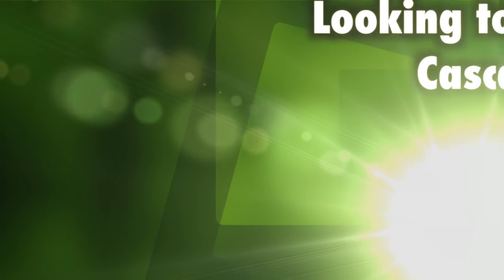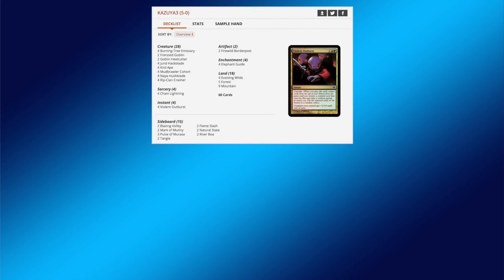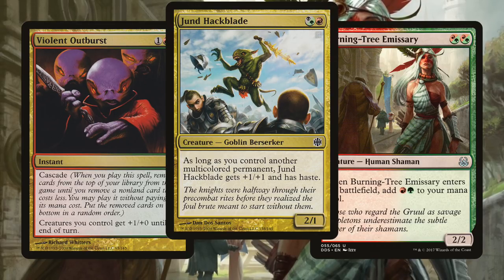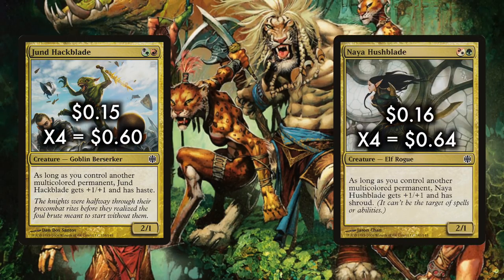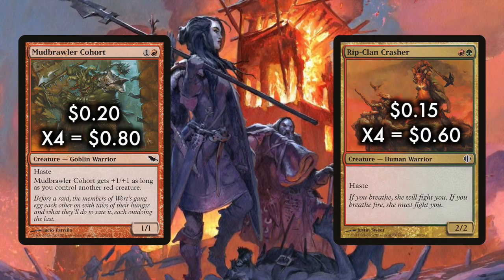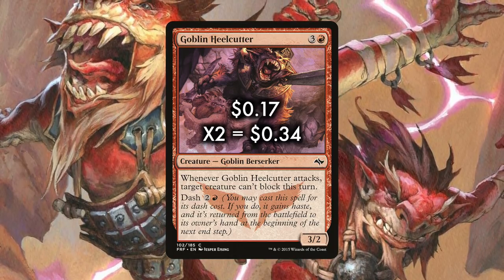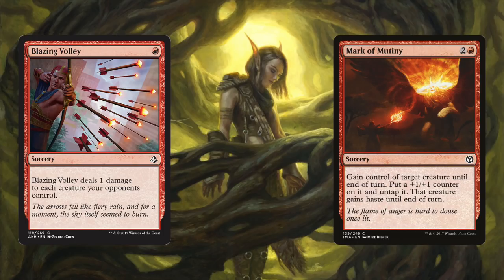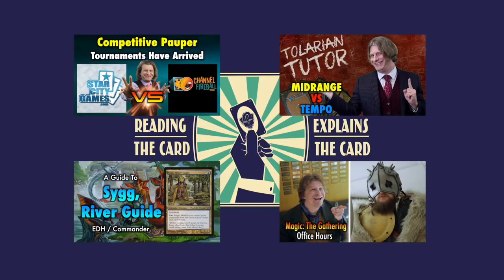Cascade into Pauper for only $20.00 with a Red/Green Cascade Deck for Magic: The Gathering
Do you hate fun and only find joy through making your opponents miserable? Then be sure to check out Mono Black Ponza, The $20 Pauper Land Destruction Deck

Want to see this deck in action? Be sure to check out the spicy 5-0 run done by AnyNewProvince

If you are not listening to Color Commentary, an awesome Pauper Podcast, then a great place to start is their episode on this strategy

Huge shoutout to Kazuya3, the first person to 5-0 with this list. While I have tried a few substitutions, I think they hit the nail on the head the first time, with a few minor tweaks (I don't like Tangle).

So many powerful Pauper decks to built for cheap! Check out Golgari Tortured Existence - A favorite Magic: The Gathering deck of mine,

Thanks to Alex Ullman, who served as Script Supervisor for this deck. Check out Alex at @nerdtothecore on Twitter.

In the Seattle area and want to play in Mox Boarding House's Rags to Riches tournament?

Want to search for Pauper legality? Use for the best MTG search engine there is.

Want to DREDGE up some fun? Check out Golgari Tortured Existence - A $25 Pauper Deck for Magic: The Gathering